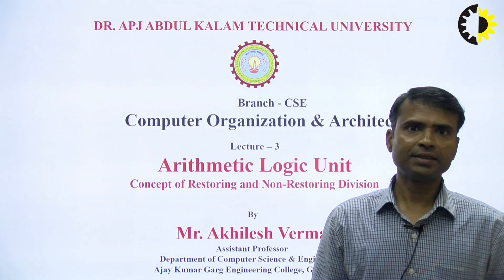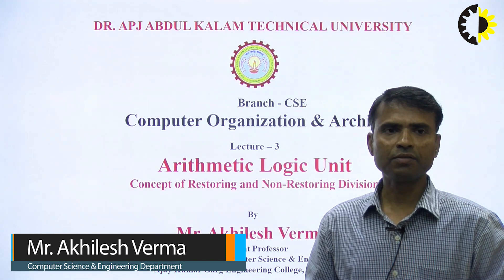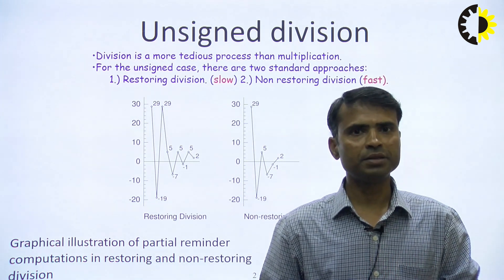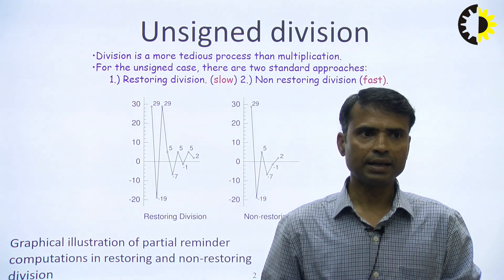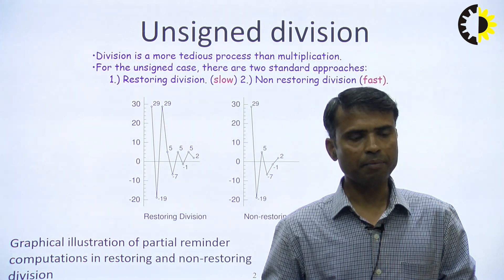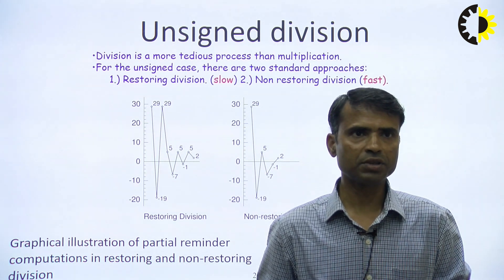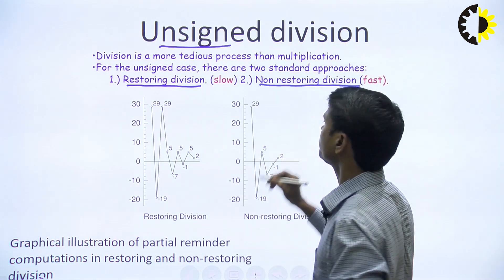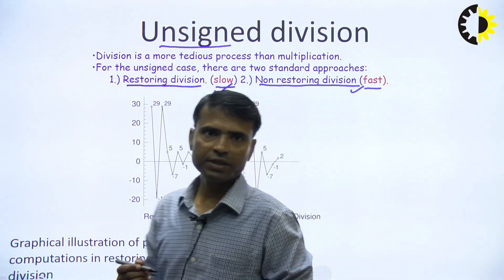''Concept of Restoring and Non Restoring Division'' Computer Organization & Architecture By Mr Akhi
The concept of division is explained in computer hardware for optimization of time & space computing.